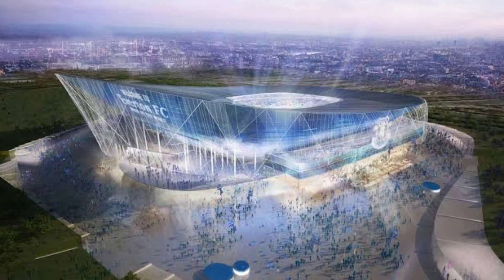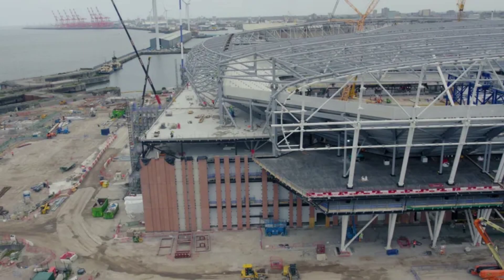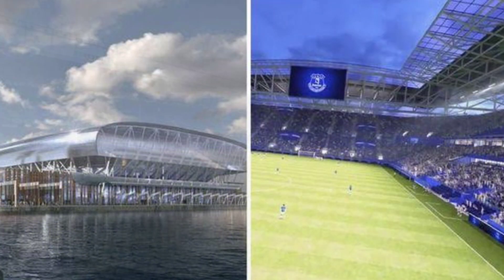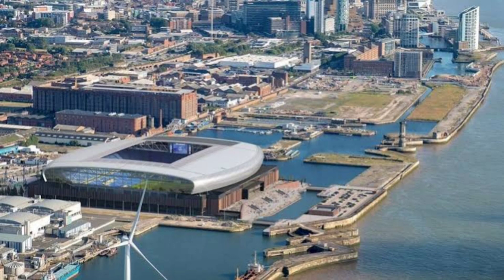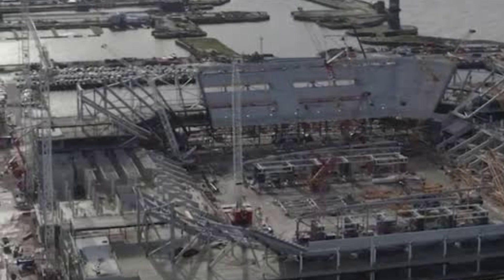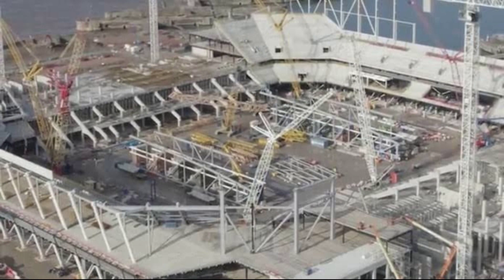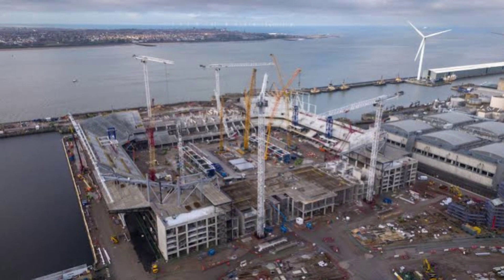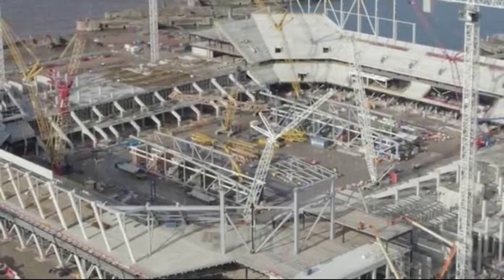BARRELLED ROOF TAKES SHAPE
Everton news every day. here you will stay on top of everything that happens at everton, all everton transfers, all everton signings, all news involving the everton club